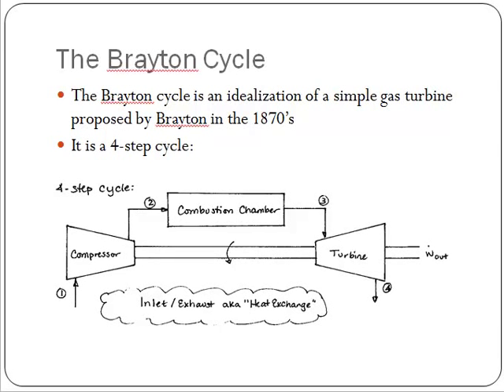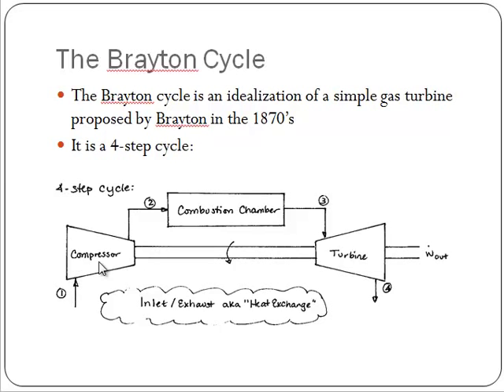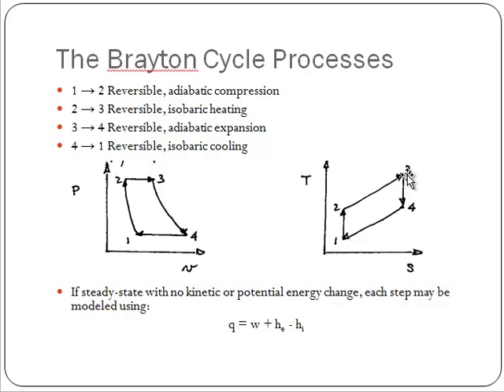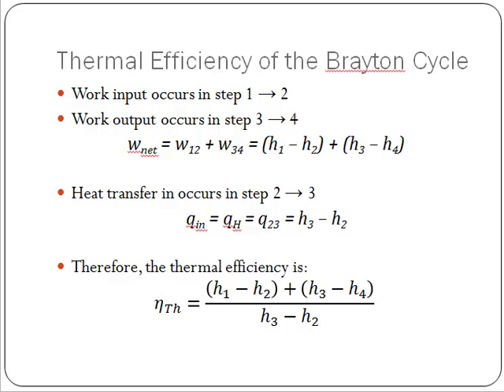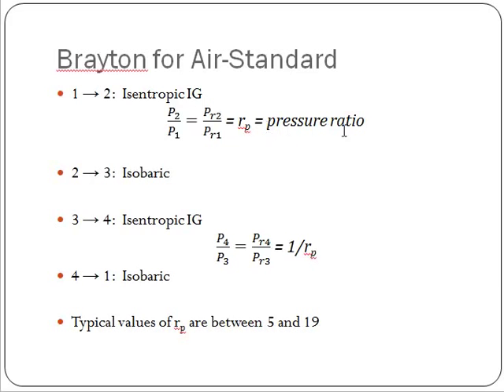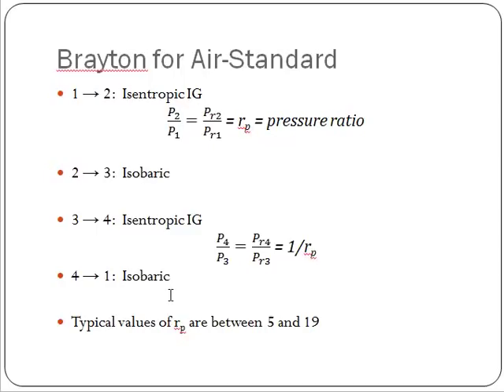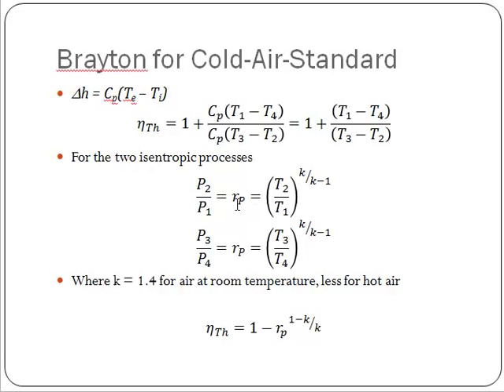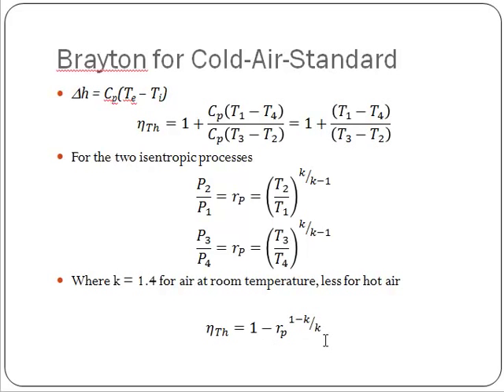Ideal Brayton Cycle